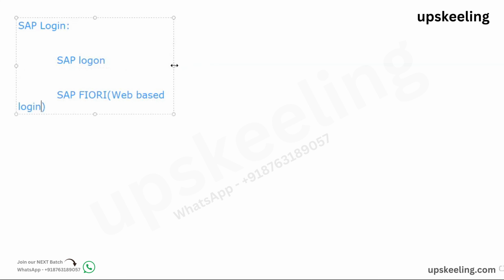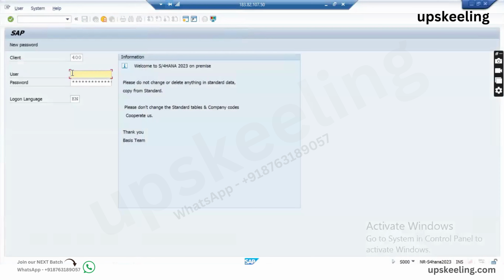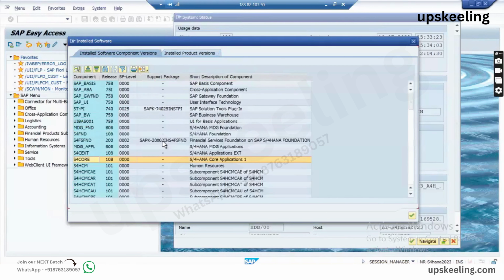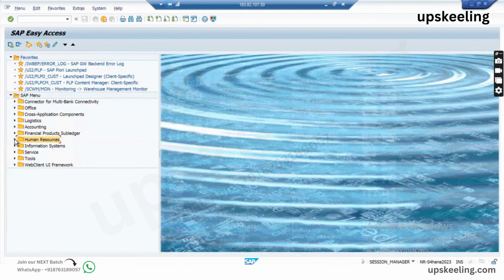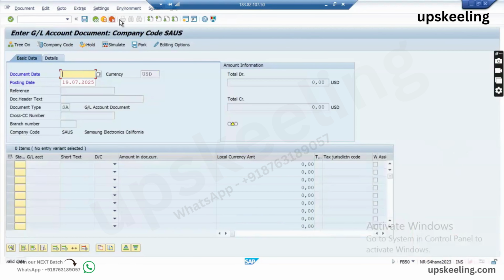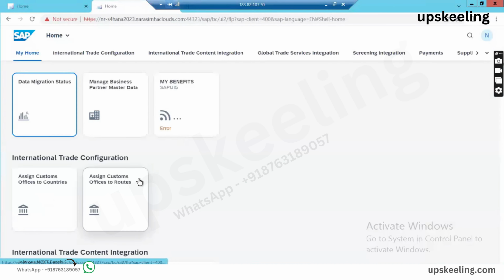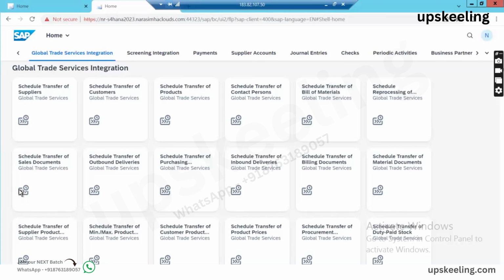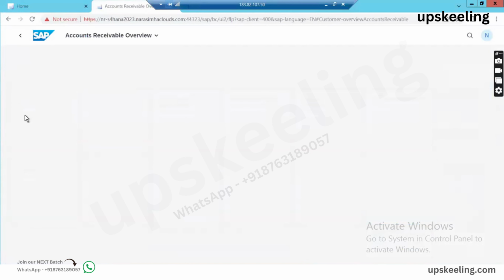[Part - 11] How to Access SAP and What Makes SAP GUI different from SAP Fiori? | upskeeling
Ever wondered how to access SAP and what makes SAP GUI different from SAP Fiori? 🤔 This video takes you inside the SAP login process, showing you how consultants and end users interact with SAP systems through desktop-based SAP Logon and web-based Fiori apps! From navigating themes to understanding transaction codes and customizing user roles, this is your ultimate guide to mastering SAP access. 🌐 Perfect for SAP beginners, consultants, or anyone curious about ERP interfaces! 💡

🎯 What You'll Discover:

How to log into SAP using SAP GUI and Fiori 🖥️☁️
The difference between SAP Logon (desktop) and Fiori (web-based) 🌍
Exploring SAP themes: Signature, Belize, and more 🎨
How transaction codes simplify navigation (FB50, SPRO, etc.) ⚙️
Why Fiori’s app-based interface is revolutionizing SAP access 📱

🕒 Timestamps:

00:06 - Introduction to SAP Login Methods: GUI vs. Fiori 📚
00:56 - SAP Logon (GUI): Desktop-Based Access Explained 🖥️
01:40 - Who Uses SAP? Consultants vs. Business End Users 👷‍♂️👩‍💼
02:19 - Demo: Opening SAP Logon and Exploring GUI 🎥
03:12 - SAP Themes: ECC, Signature, and Belize 🎨
03:46 - Understanding SAP Servers: Development, Test, Production 🖧
04:18 - Multi-Language Support in SAP (56 Languages!) 🌐
04:51 - SAP Easy Access Screen for End Users 📊
06:01 - Changing SAP Themes and Checking Software Version 🔍
07:58 - SAP Modules: Logistics, Accounting, and HR Overview 📈
09:36 - HR Modules and SAP SuccessFactors Explained 🧑‍💼
11:23 - SPRO Screen: Where Consultants Customize SAP ⚙️
12:36 - Transaction Codes: Shortcuts to SAP Screens (e.g., FB50) 🚀
14:22 - How Transaction Codes Identify Modules (F for Finance, V for SD) 🔖
15:31 - SAP Reference IMG: The Customization Hub 🛠️
16:44 - Project IMG: Restricting Consultant Access for Stability 🔒
17:17 - SAP Fiori: Accessing SAP via Web-Based Launchpad ☁️
18:40 - Fiori’s App-Driven Interface: Simplifying User Experience 📱
20:18 - Role-Based Fiori Apps: Customized for Your Job Role 🎯
21:22 - Types of Fiori Apps: Transaction, Analytical, and Fact Sheet 📊
23:36 - Fact Sheet Apps: Recommendations for Next Actions 💸
25:10 - Why Fiori is Slower but More Modern Than GUI 🤔

🌟 What is SAP? The Ultimate Game-Changer

SAP (Systems, Applications, and Products in Data Processing) is the global leader in enterprise resource planning (ERP) software. Born in 1972 from the vision of five ex-IBM innovators, SAP solves the chaos of siloed departments—finance, sales, HR, and more—by weaving data into one seamless system. 🌐

In 2025, SAP powers 97% of the world’s top 2,000 companies, tackling complex challenges like:

🗺️ Operating across 20+ countries with unique taxes and currencies.
🚚 Managing logistics from roadways to sea routes.
⚖️ Staying compliant with local laws.

With SAP, businesses run like a well-oiled machine, no matter the scale!

💻 SAP’s Powerhouse Products

💰 Why SAP Rules Finance

SAP is a finance team’s dream, delivering:
📊 Seamless Financial Integration: Unifies data for accurate reporting and compliance.
🌍 Global Tax Mastery: Handles diverse tax laws across countries.
⚡ Streamlined Processes: Automates budgeting, forecasting, and more.
🛡️ Risk-Free Supply Chains: Integrates vendor data to avoid costly delays.

From startups to multinationals, SAP keeps your finances on point!

🌟 Upskilling with Upskeeling: Your Career Boost

In 2025, SAP skills are your ticket to a thriving career! With Upskeeling, you’ll unlock:

🎯 Global Opportunities: SAP powers 97% of top companies, opening doors worldwide.
💼 High-Demand Roles: Become an SAP consultant, analyst, or admin.
📚 Specialization: Master modules like SAP FICO (Finance) or MM (Materials Management).
🔮 Future-Proof Skills: Stay ahead with S/4HANA expertise.

📲 Connect with Upskeeling

Ready to kickstart your SAP journey? Contact Upskeeling for free guidance, course recommendations, and certification paths!

Join our new batch - Ping me FICO

🎉 Wrap-Up: Start Your SAP Journey Today!

In 2025, SAP is the backbone of global business, and Upskeeling is your partner to master it! From finance to supply chains, SAP’s tools drive success. Upskill with Upskeeling’s expert training and soar to new career heights.